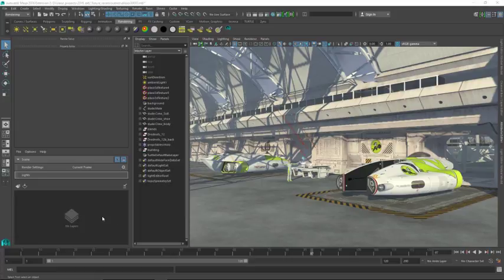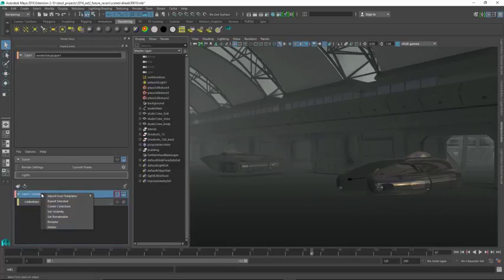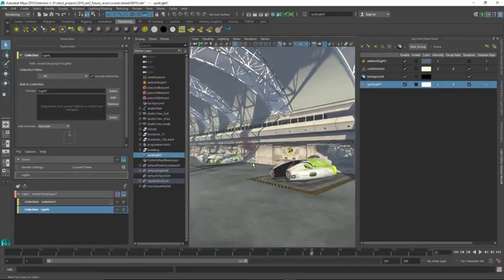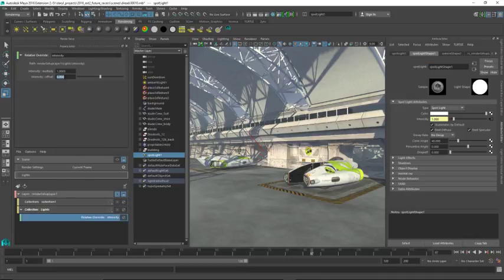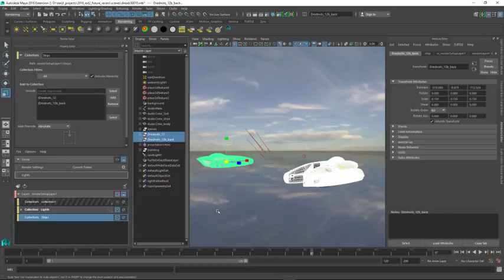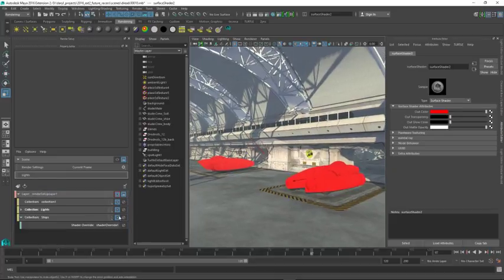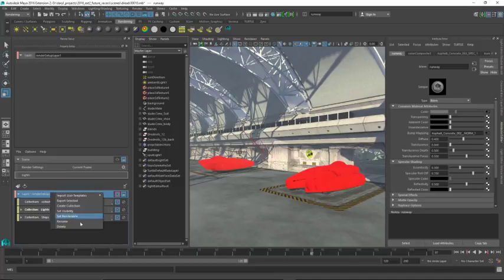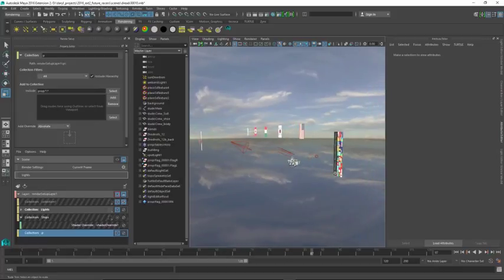Autodesk Maya - render setup video